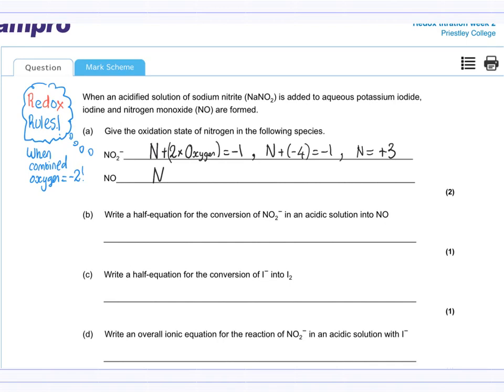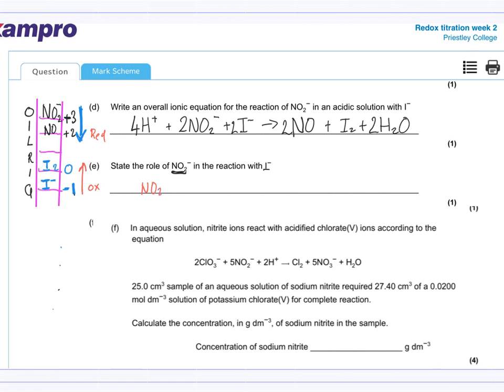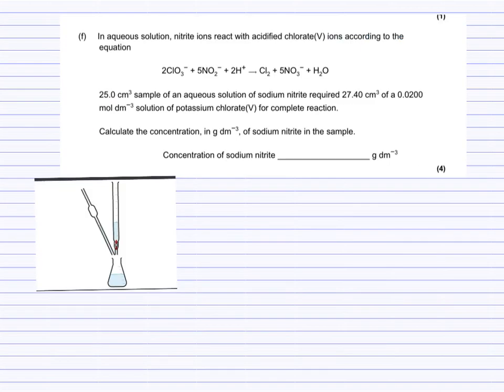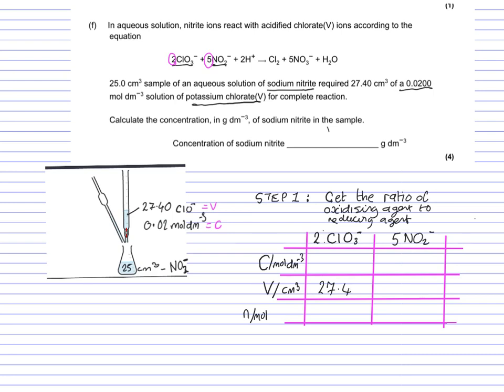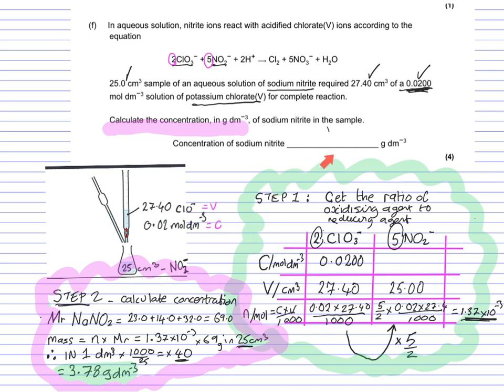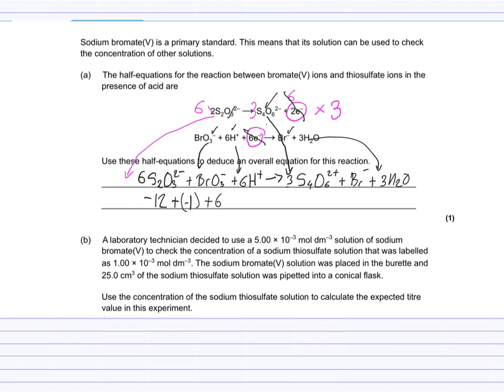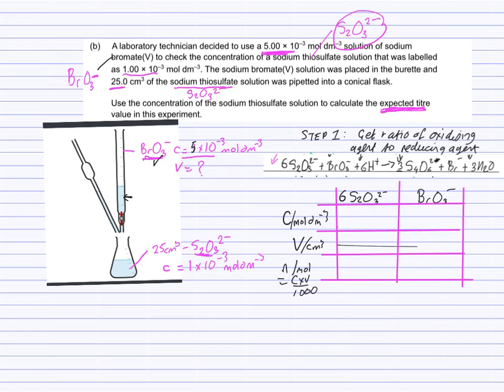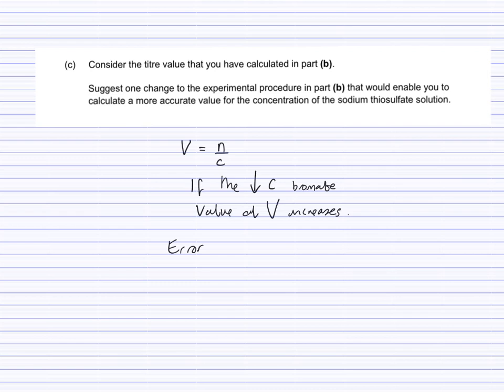Redox and titration walkthrough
Balancing redox equations to use in volumetric analysis